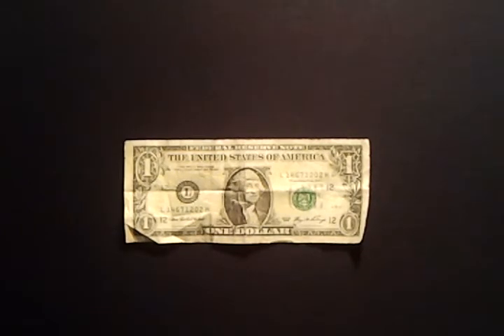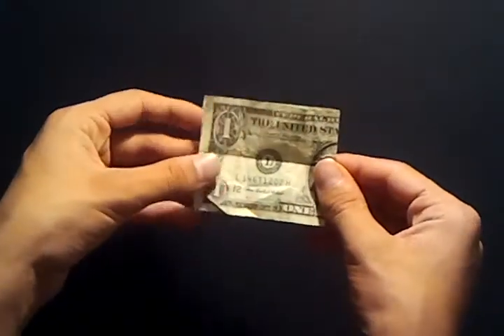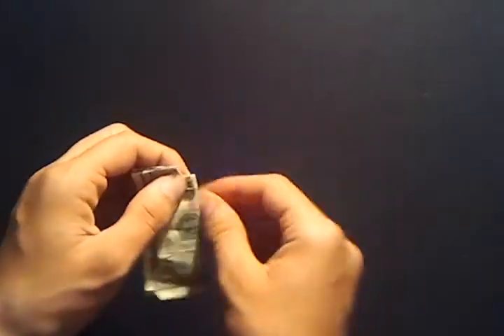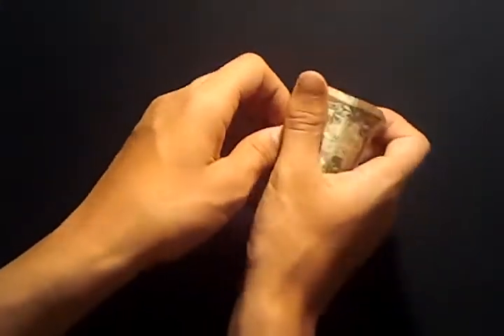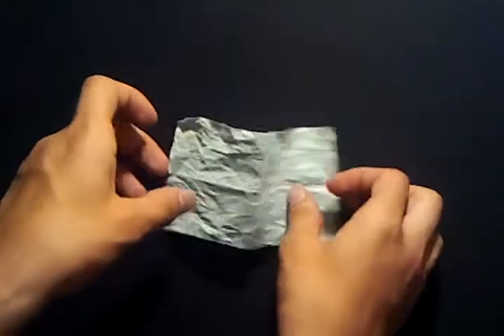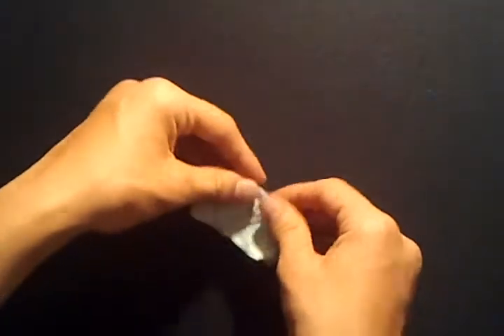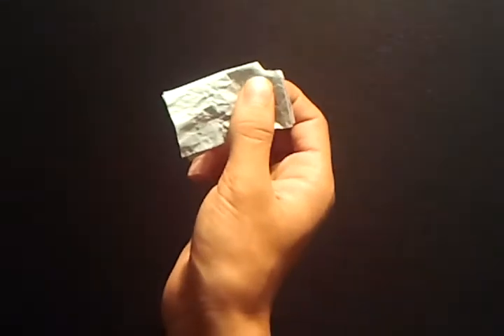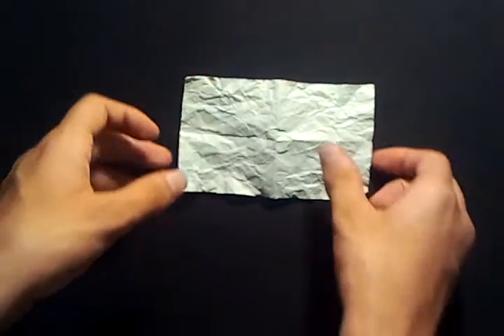Torn And Restored